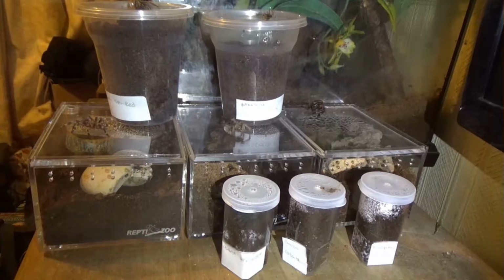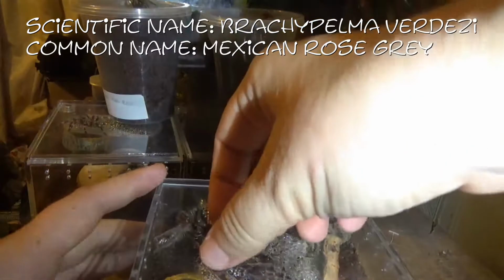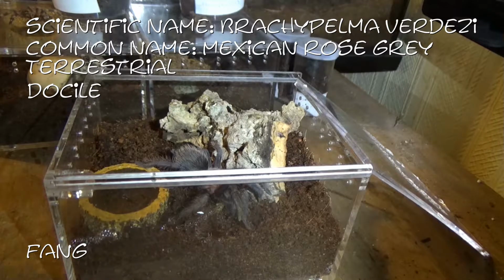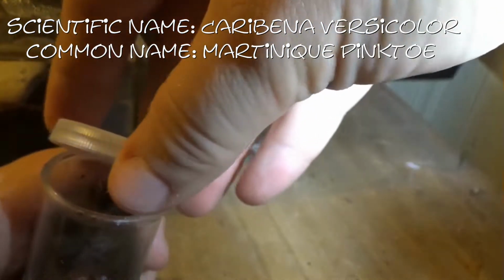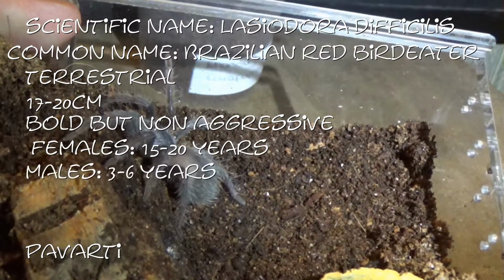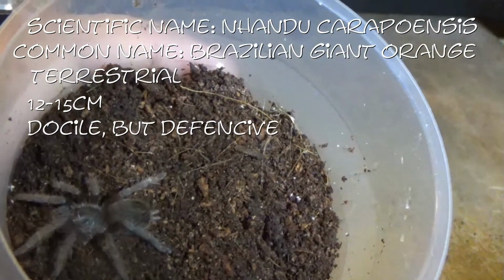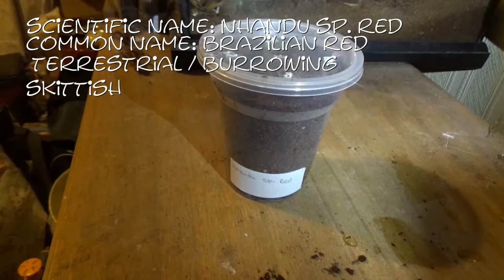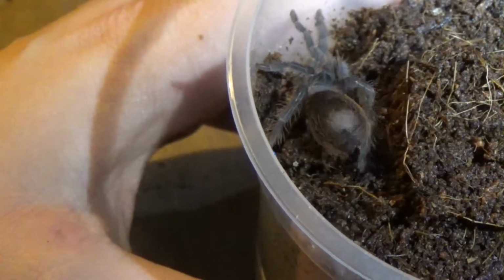My 1st So Many Legs order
Here is a video to show you a bit about the spiders I got from So Many Legs. I am really pleased with them so far! I hope you enjoy the video :)
Features: Brachypelma Emilia, Brachypelma Verdezi, Bumba Cabocla, Caribena Versicolor, Lasiodora Difficilus, Nhandu Carapoensis, Nhandu Colloratovillosus and Nhandu sp Red